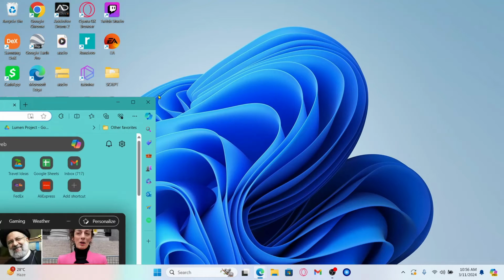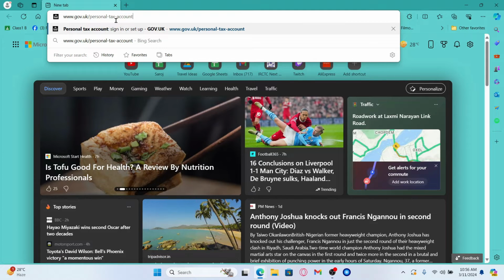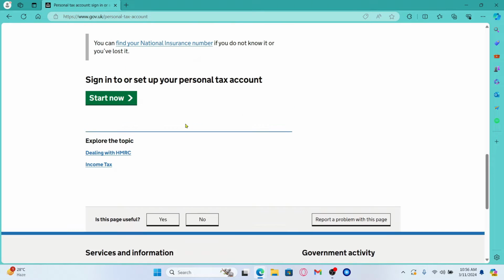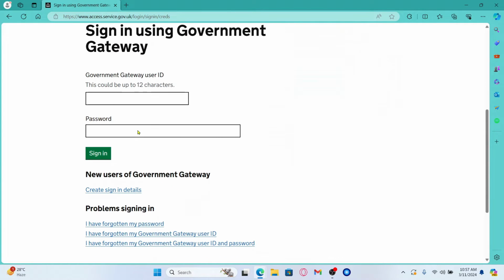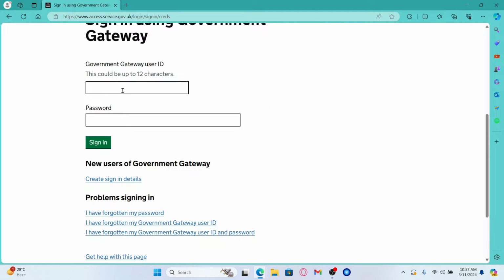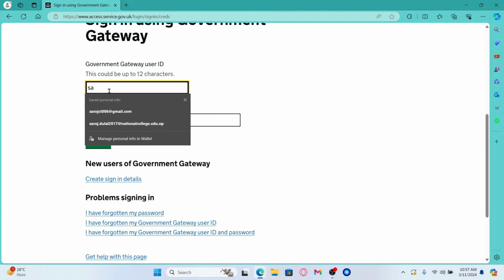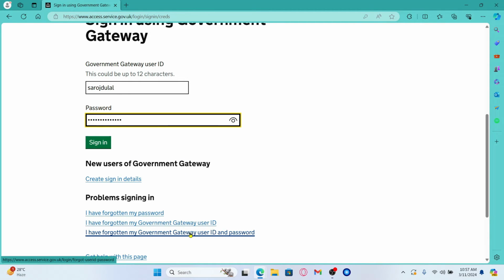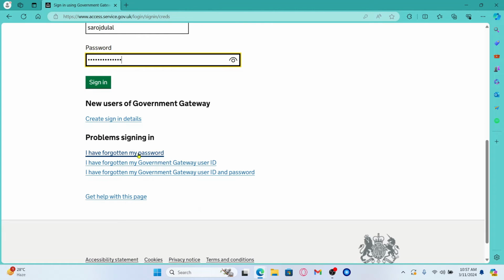How to Login Personal Tax Account on UK Gov Website? Sign in to Personal Tax Account on UK Gov 2024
Welcome to our comprehensive tutorial on navigating the ins and outs of accessing your Personal Tax Account on the UK Government website! Managing your taxes has never been easier, and in this step-by-step guide, we'll walk you through the entire process to ensure a smooth login experience.